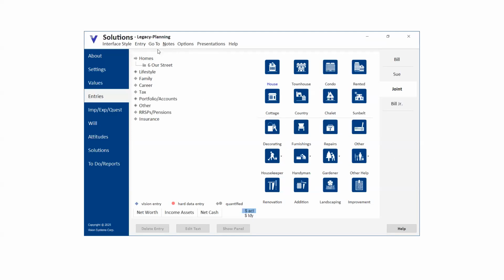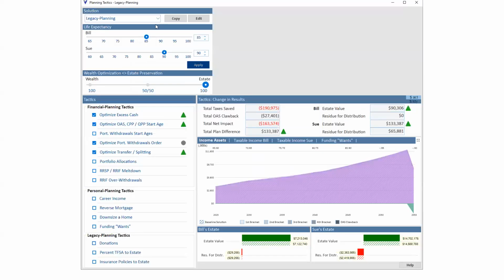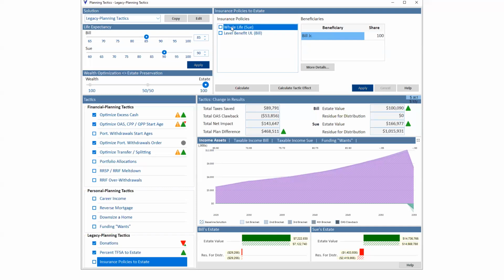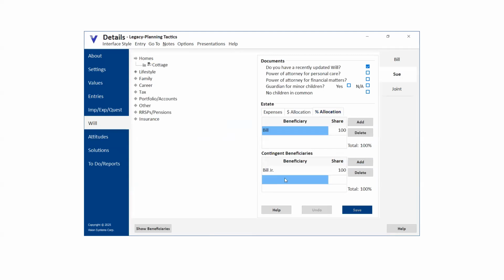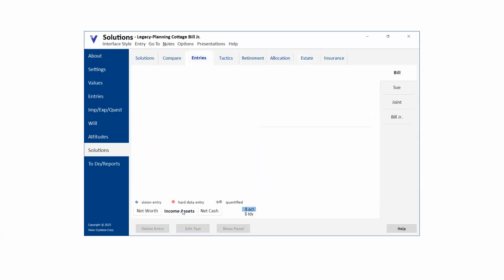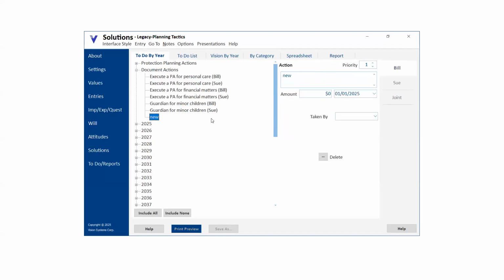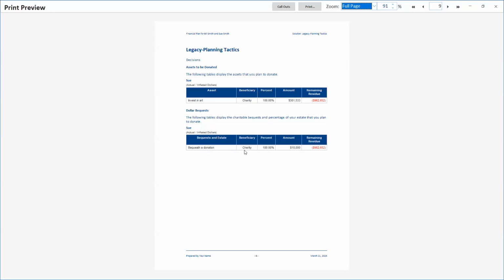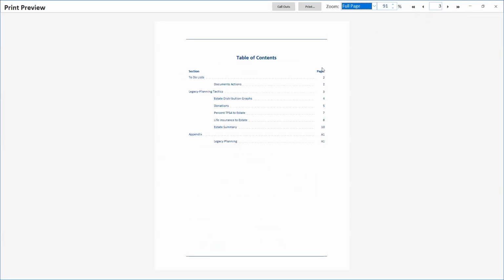VISION WORKS: AI LEGACY PLANNING TACTICS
How to apply AI estate- and legacy-planning tactics.